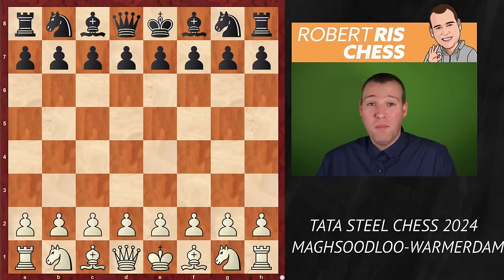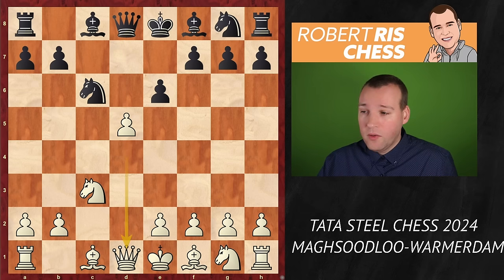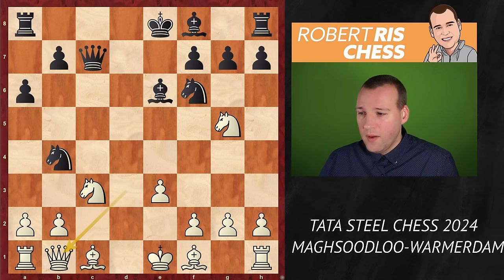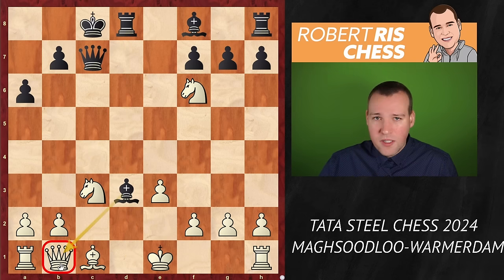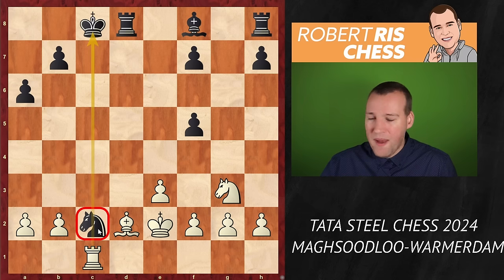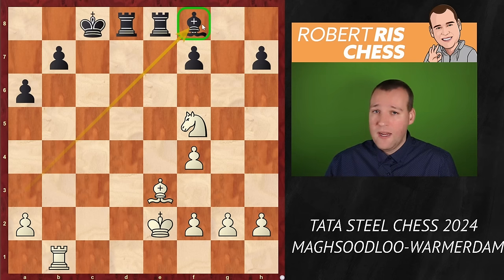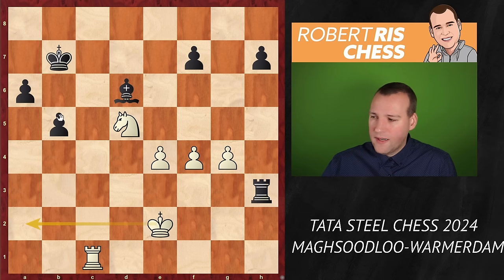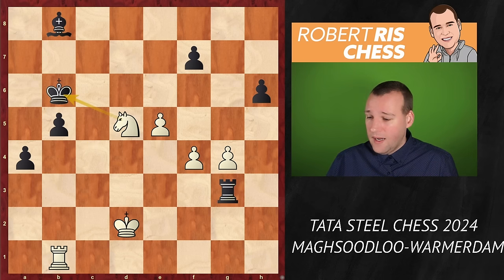Chess is such a CRUEL GAME | Maghsoodloo vs Warmerdam | Tata Steel Challengers 2024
In this video I show a game between Maghsoodloo vs Warmerdam from the Tata Steel Challengers 2024